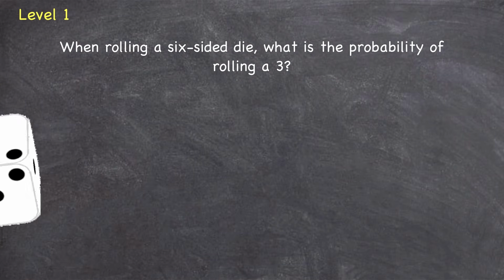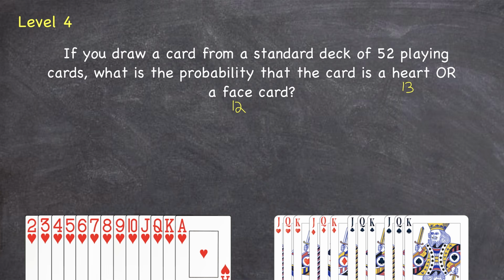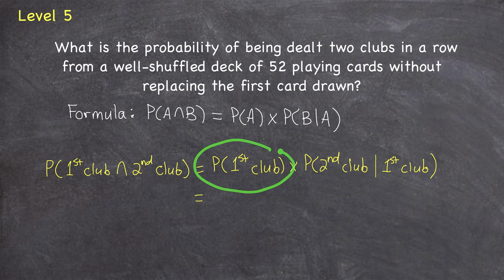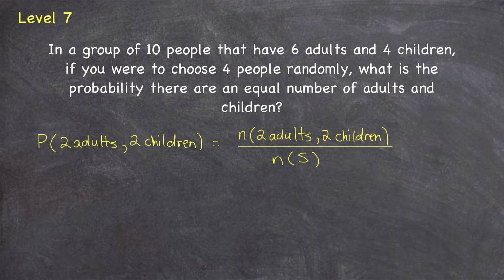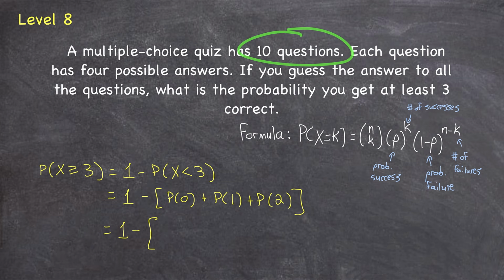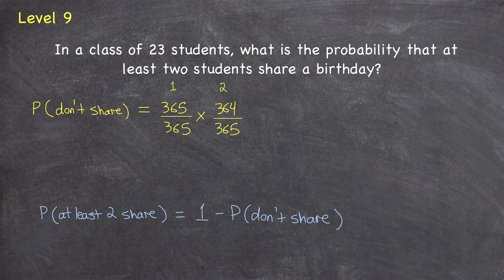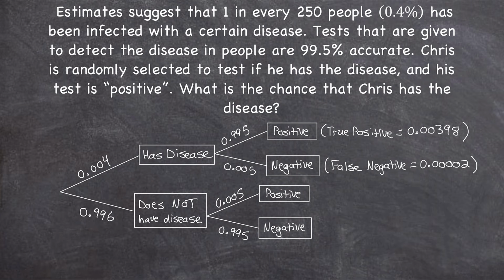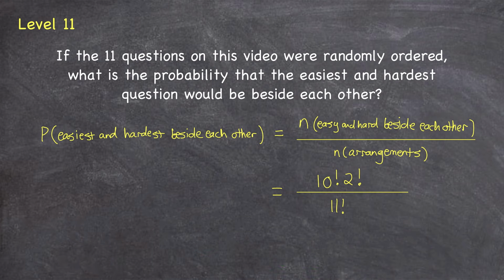PROBABILITY but it keeps getting HARDER!!! (how far can you get?)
I hope you enjoy the video and learn something about probability while being challenged :)

Here are 11 probability questions that get increasingly more difficult. The questions range from simple theoretical probability to complex probabilities involving combinations and permutations.

Go to jensenmath.ca for FREE math resources

0:00 question 1
1:14 question 2
2:38 question 3
3:58 question 4
7:02 question 5
9:20 question 6
11:59 question 7
14:51 question 8
19:06 question 9
22:58 question 10
27:34 question 11